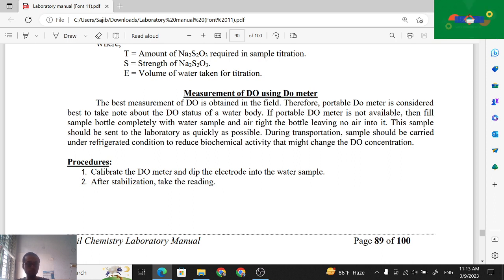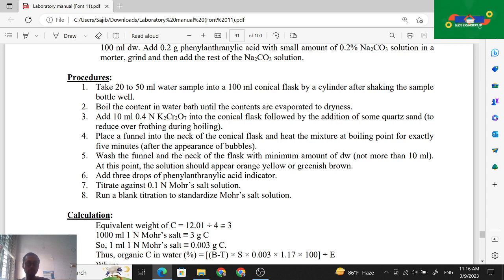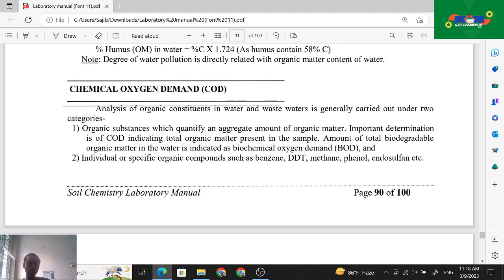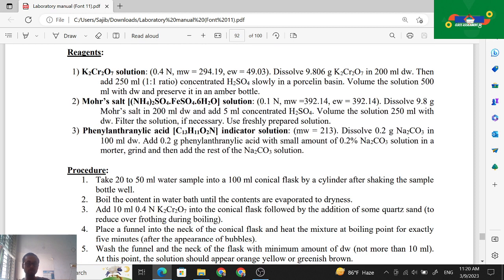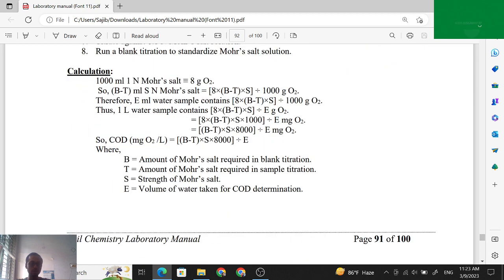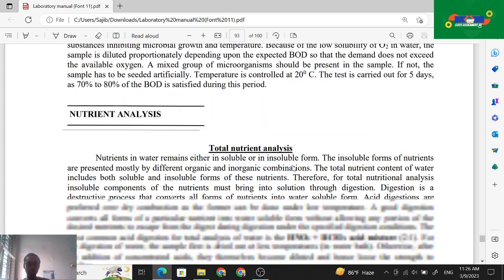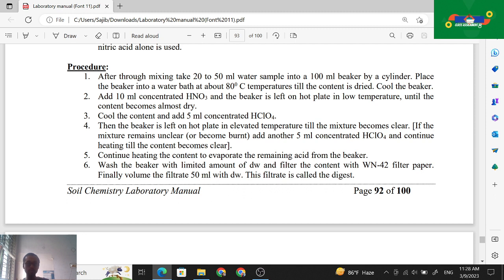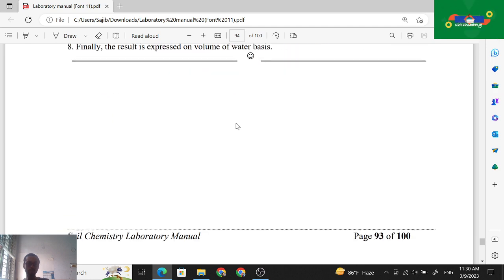Water analysis in laboratory Part-2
Water analysis in laboratory

TOTAL DISSOLVED SOLIDS (TDS)
Constituents present in a water sample in dissolved form are called TDS. This includes both
inorganic and organic substances. However, in general most of the soluble fraction is composed of
inorganic ions of different salts. Total dissolved solid (TDS) can be determined by simply evaporating
water sample. As the boiling point of the salts are much higher than that of water, dissolve constituents
present in water sample remains in the container after the evaporation of the water molecules.

TOTAL SUSPENDED SOLIDS (TSS)

Constituents present in a water sample in suspended form are called TSS. Most of this fraction is
composed of organic debris of nonhumified matter. These suspended materials control the surface
reactions and the chemical environment of the water body in different ways. The determination of TSS is
very simple. First, the suspended constituents are separated by filtration and after drying, the weight of
the suspended materials is determined. Water quality deteriorates with the increase in TSS.

pH

pH of a water body dictates both the chemical and microbial environment. After arrival of the water
sample in the laboratory, a scientist first determines the pH of the sample because it gives a tentative idea
about its composition. Fresh water sample gives the most reliable pH data.

SALINITY (EC)
Pure water is a very poor conductor of electric current, whereas water containing dissolve salts
(ordinarily found in soils) conducts currents approximately in proportion to the amount of salt present.

DISSOLVED OXYGEN(DO)
Gases move between the water body and the atmosphere at the surface of the water body.
Atmospheric gases dissolved in the water and are distributed to all depths by mixing processes. The
extent of mixing varies with the type of water body and hence, the concentration of dissolved gases may
vary with depth. The most abundant gases in the atmosphere and in the water body (in contact with the
atmosphere) are N2, O2 and CO2. Oxygen and CO2 play important roles in the water body because of their
necessity for life, and biochemical activities modify their concentrations at various depths. Gases such as
argon, helium and neon are present in small amounts, but they are inert and hence, do not interact with
the water, nor are they used by its inhabitants.
Concentration of gases in a water body i